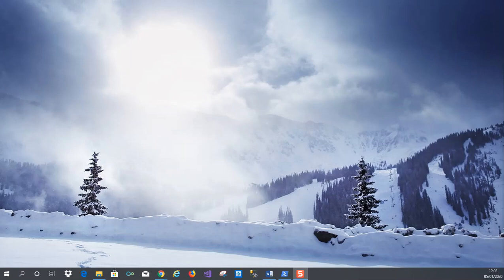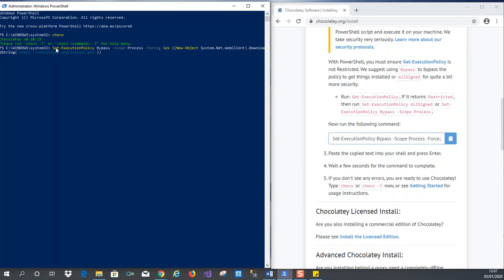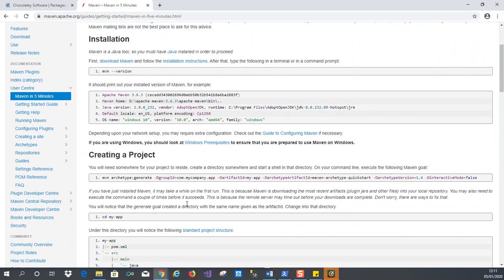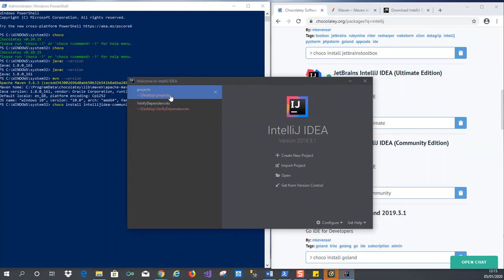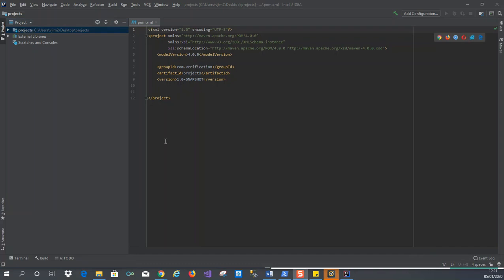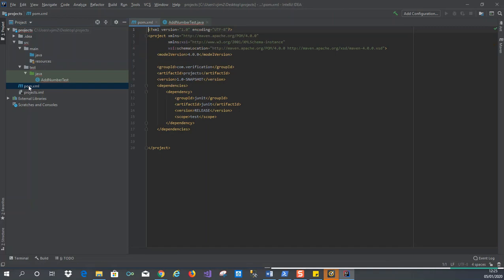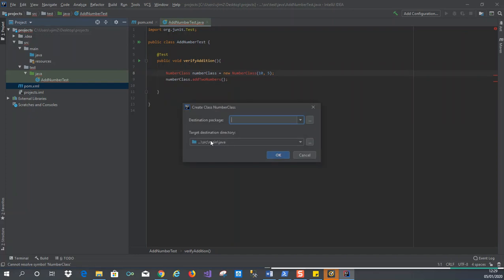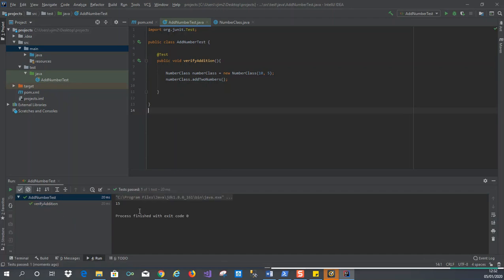5 Simple Steps To Install JDK, Maven And Intellij Using Chocolatey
This tutorial shows how to do download JDK, maven and intellij on windows with chocolatey. If you want seamless jdk and maven set up on you windows, chocolatey is your friend. This video is step-by-step guide on how to setup windows for maven project. Below links give details instruction on manual processes to follow in order to download and configure JDK and maven on windows, which chocolatey do automatically.

All you need to do is to install chocolatey on your windows computer and use it to download JDK, maven and interllij.